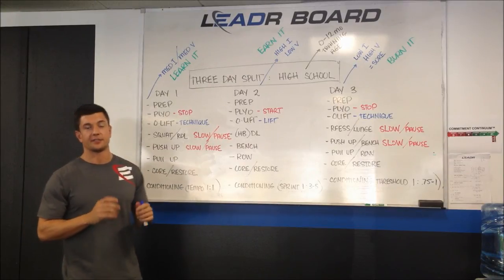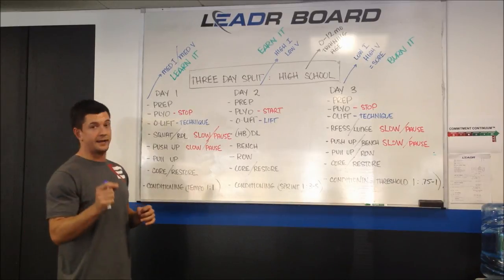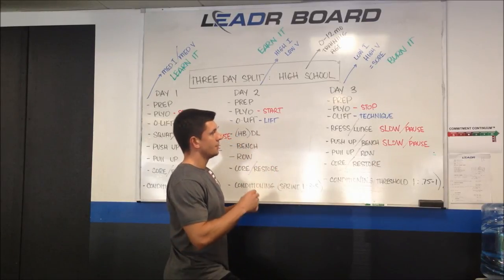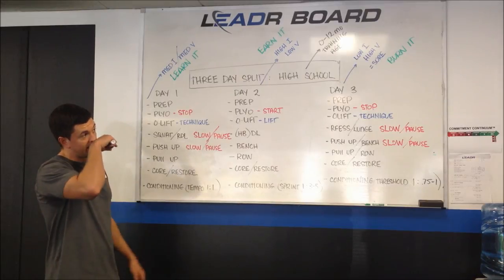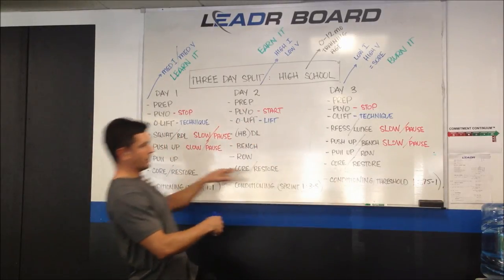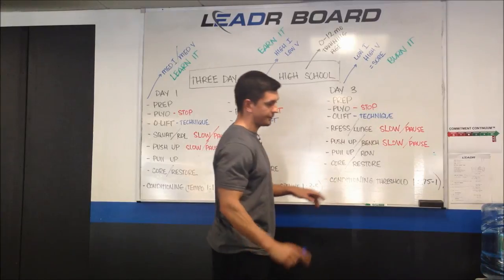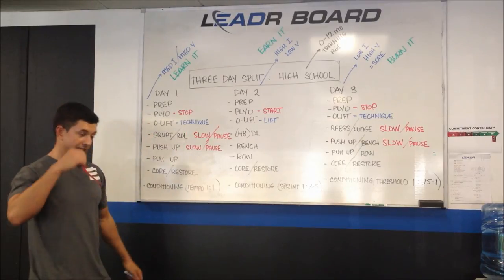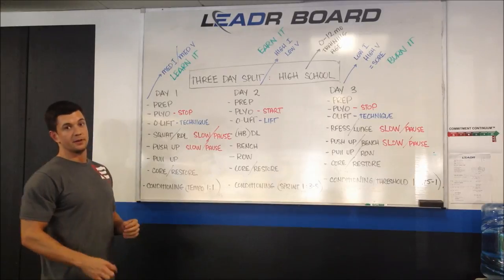Triphasic Training for High School Athletes 3 Day Template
Three Day Strength and Conditioning Template for High School Athletes using Triphasic Training Principles
Triphasic Training is Copyright of Cal Dietz/Ben Peterson/XL Athlete